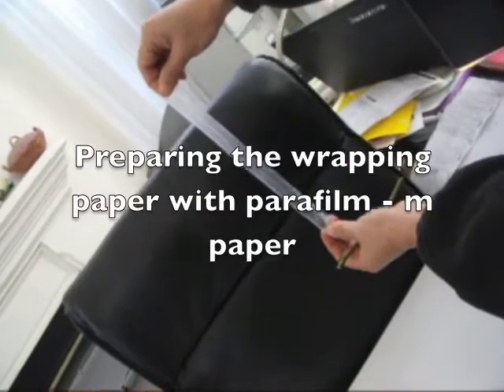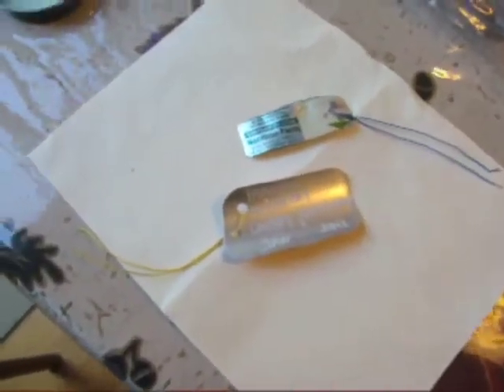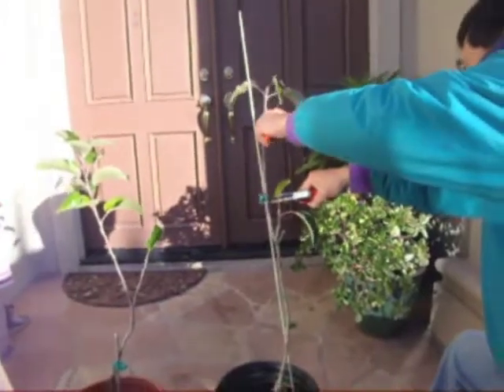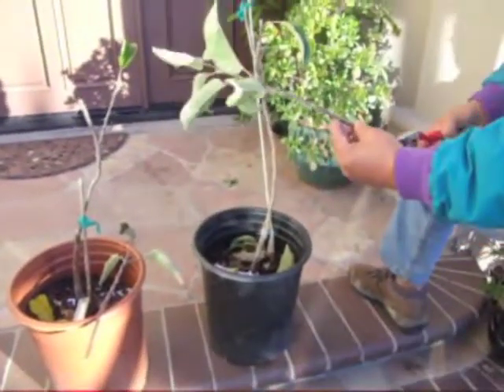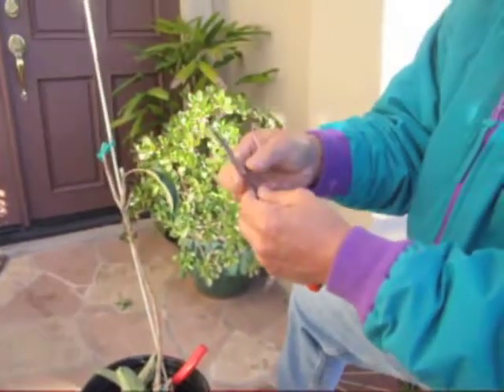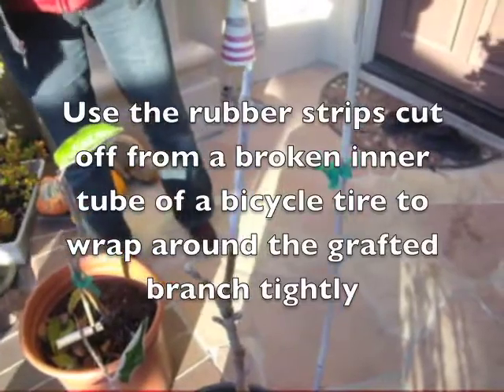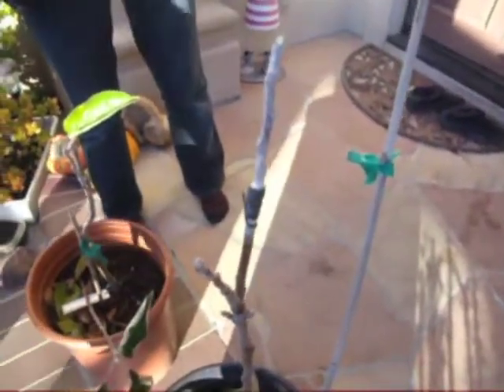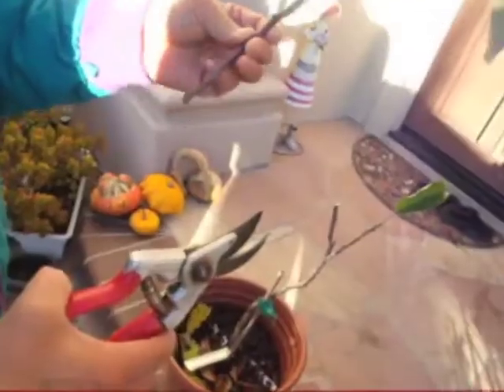Grafting fruit trees made simple.mov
Grafting a fruit tree by making one fruit tree produce several different varieties of fruits.